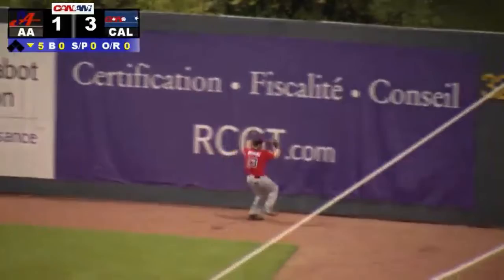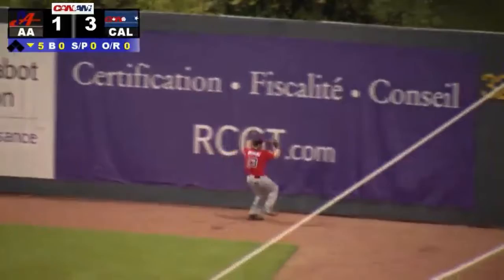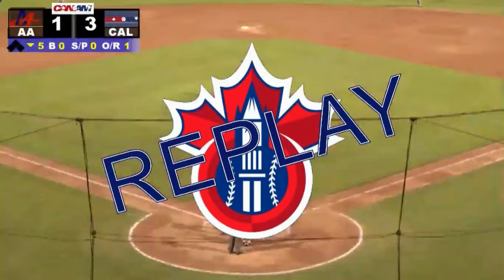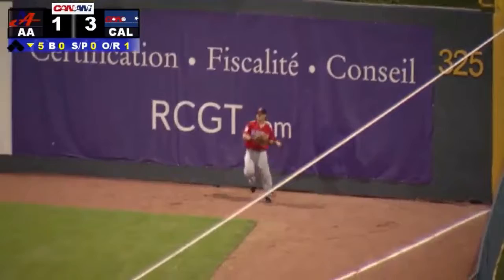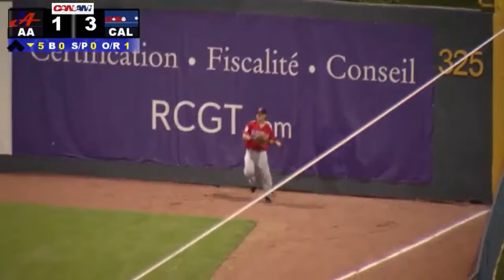Josh Romanski - 2017 All-Star Game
Josh Romanski double, single, and running catch in 2017 American Association/Can-Am League All-Star Game.